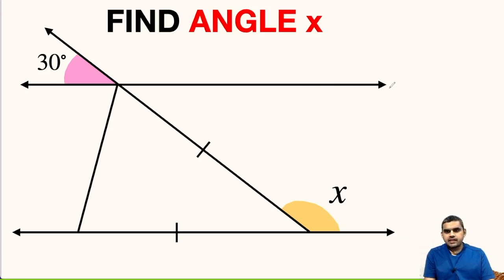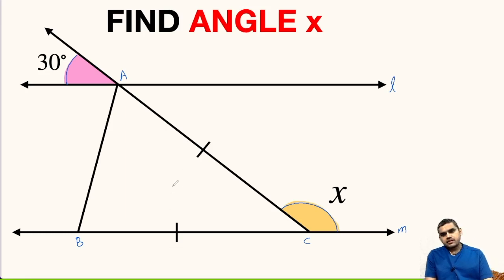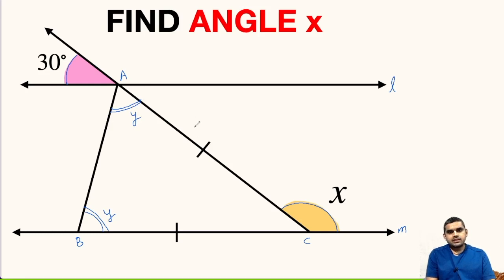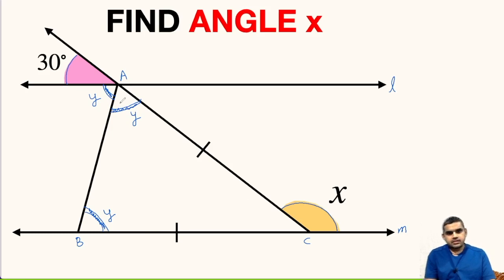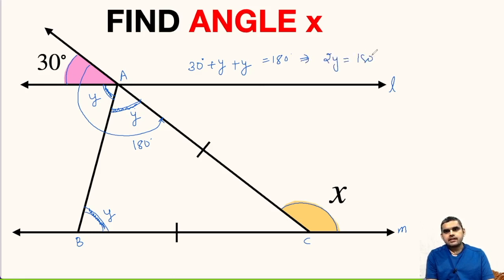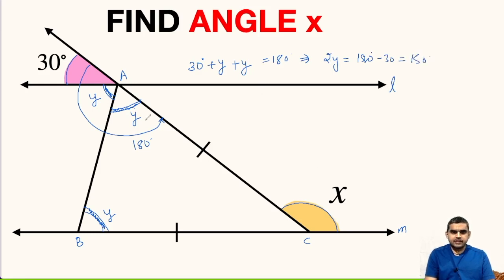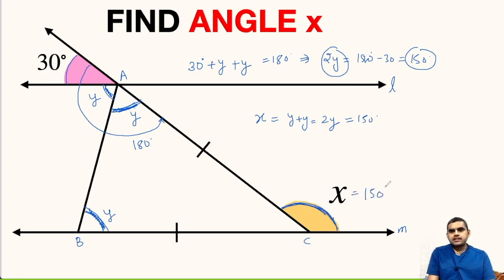Find the angle x | Learn how to Solve this Geometry problem Quickly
Learn how to find the angle X in the given diagram.  Solve this tricky geometry problem by using Isosceles Triangle property and alternate interior angles Theorems.

Today I will teach you basic tips and hacks to solve this tricky geometry problem in a simple and easy way.  Step-by-step tutorial by Abhishek Tiwari Sir (@MathsByAbhishekTiwariSir)

Calculate the angle x and justify | Learn how to Solve this Geometry problem Quickly

Olympiad Mathematics
pre math
premath
premaths